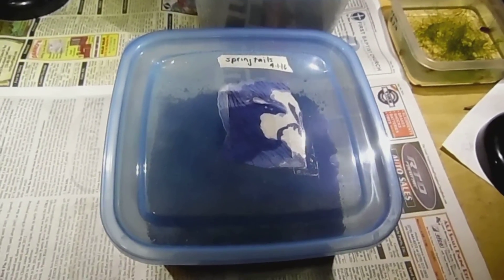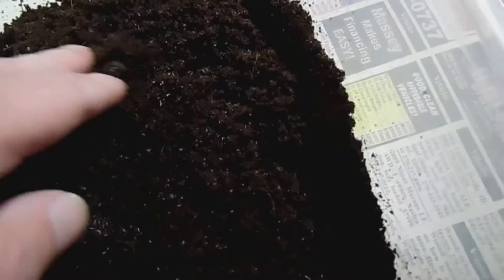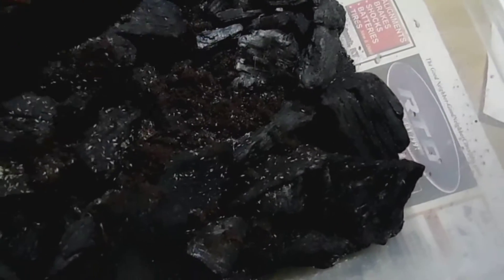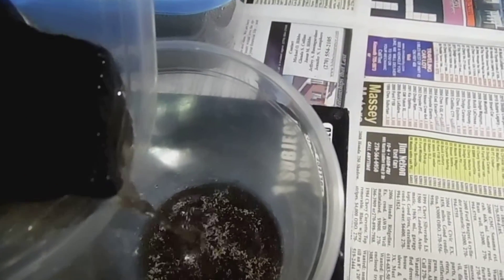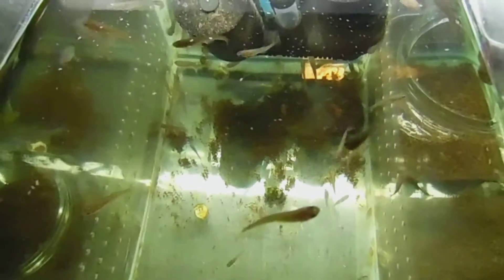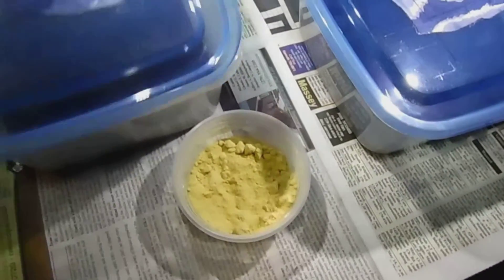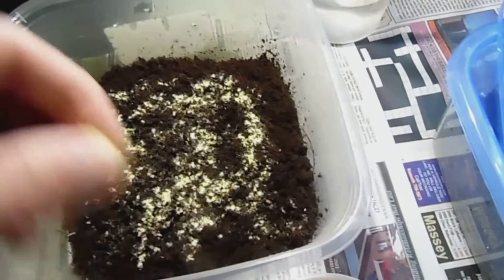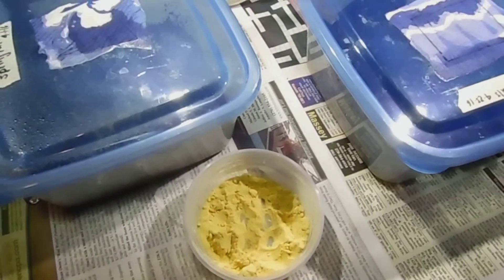How To Culture Spring-tails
How to culture, feed and use Spring-tails as a live food for aquarium fish.

NOTE:  I did misspeak two times.  The charcoal used is NOT the molded briquette type, but must be the irregular hard wood kind.  The molded briquettes have chemical binders in them.

The yeast used, and provided with my starter cultures, is brewer's yeast and NOT baker's yeast.